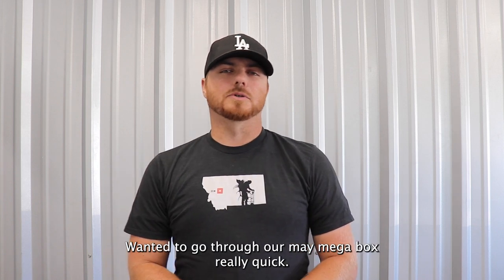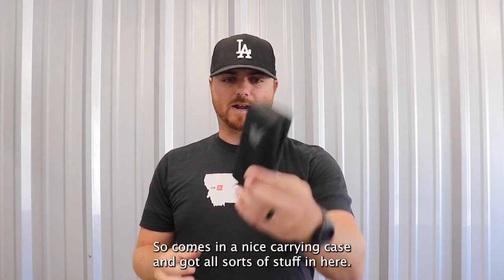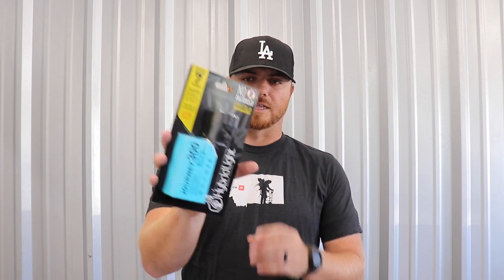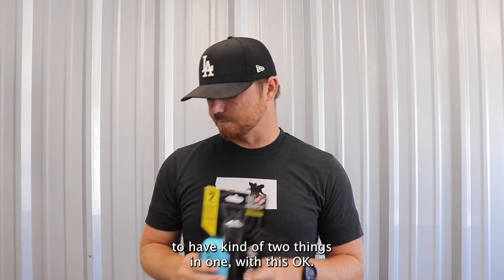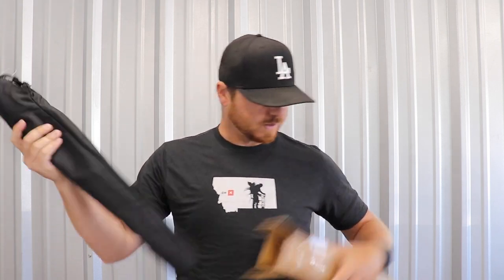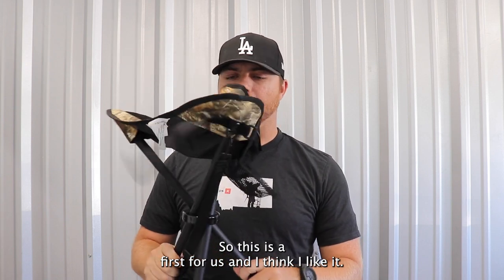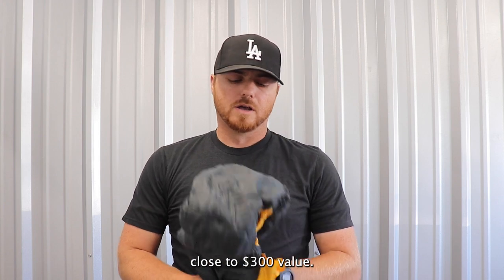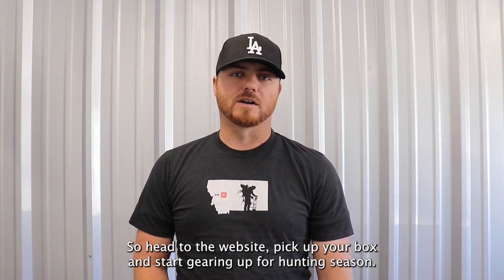Hunter's Haul May 2022 Mega Box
The May Mega box was a combination for both the western big game and whitetail species. This box included items from Vortex Optics, Browning, Hybrid Light, and more!